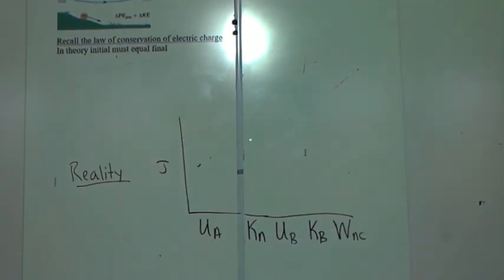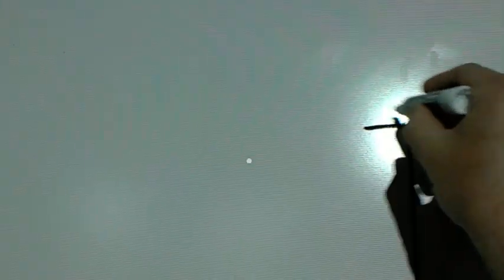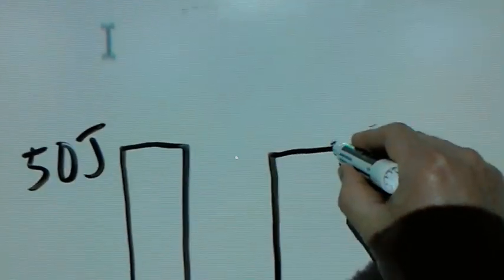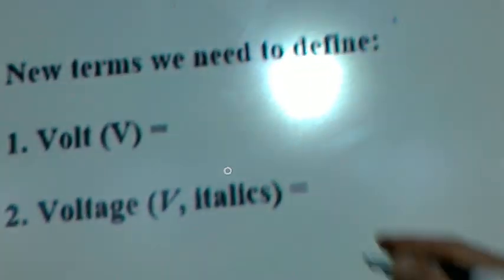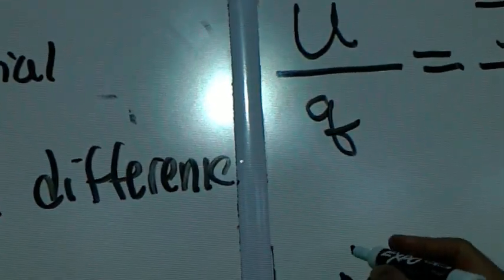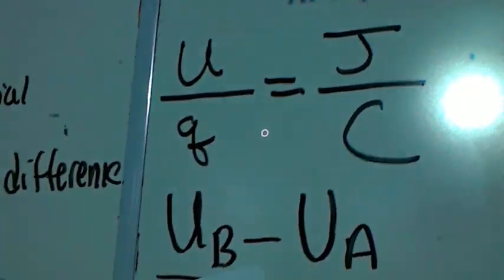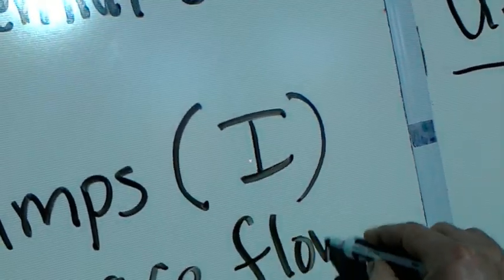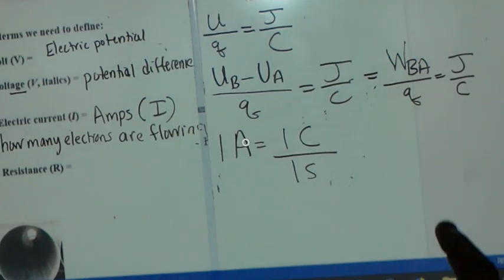Electricity Second video